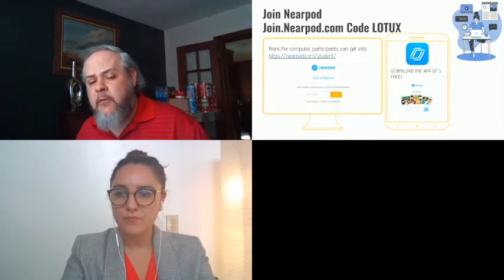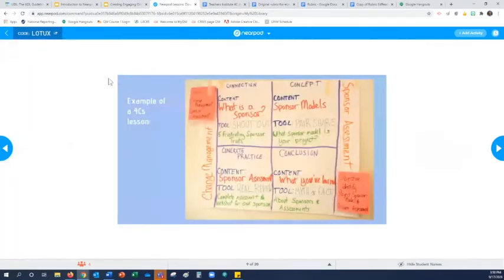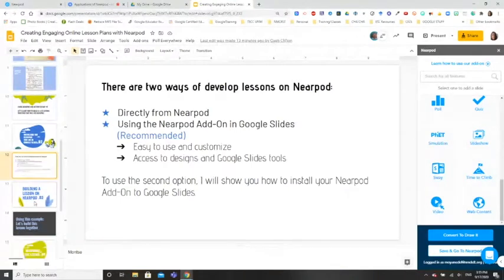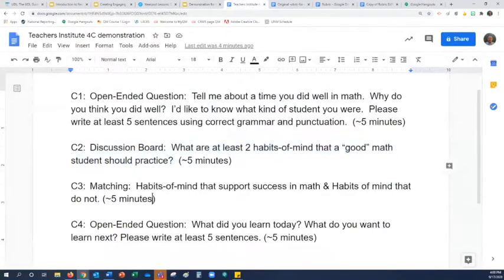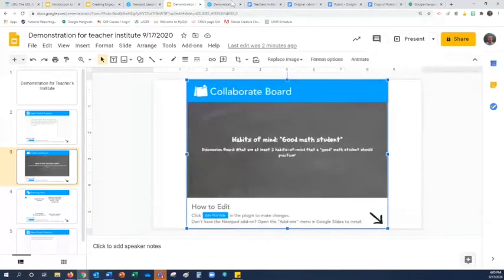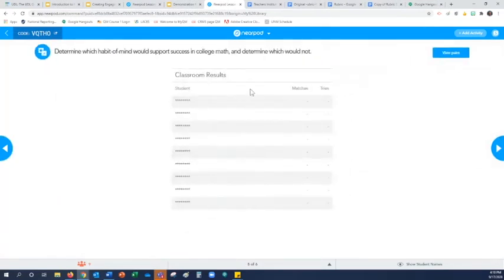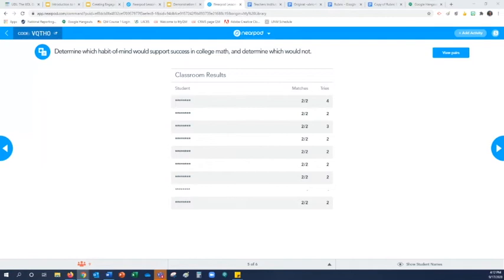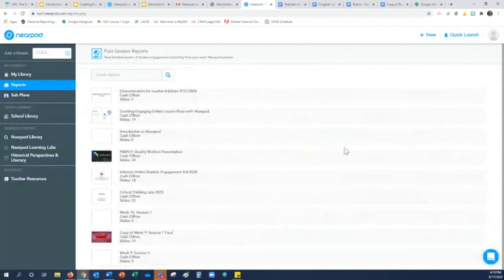Creating Engaging Lessons with NearPod Part 2